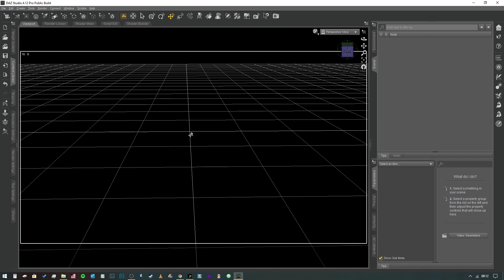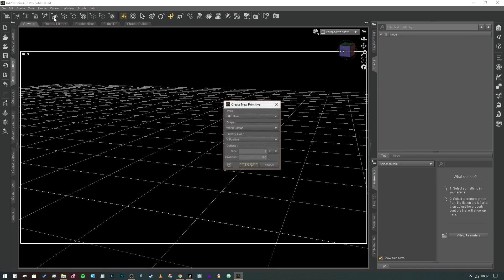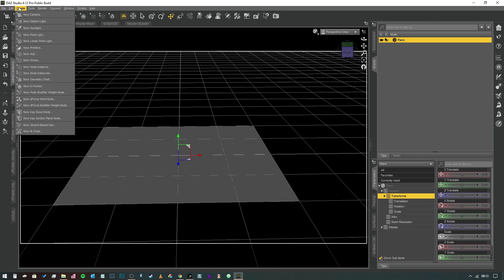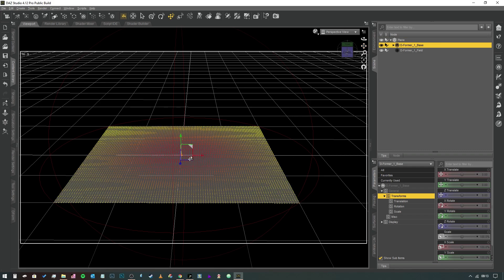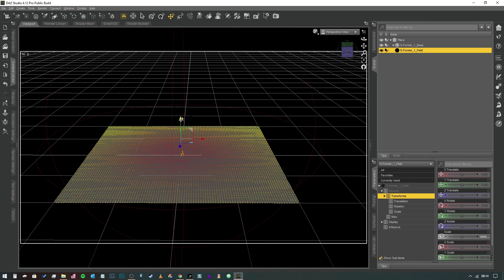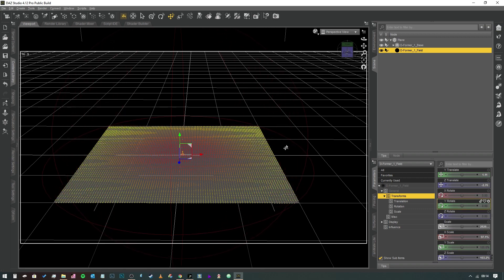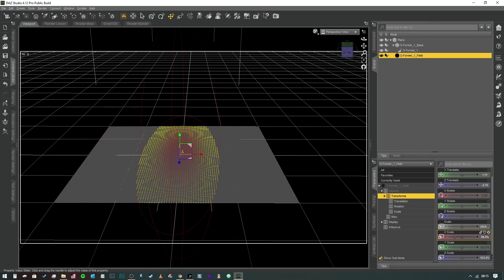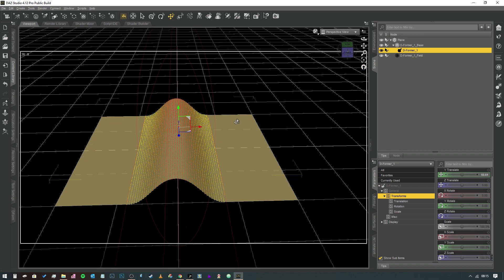Daz Studio Pro Tips: D-Former basic setup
In this video we look at the basic setup for a d-former and how to quickly use it to bend and manipulate objects with it.

Links